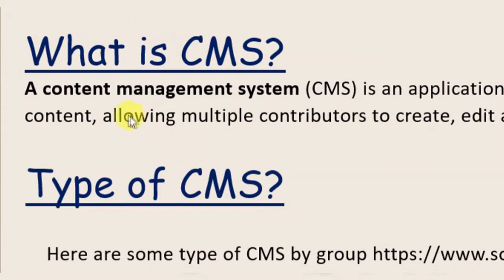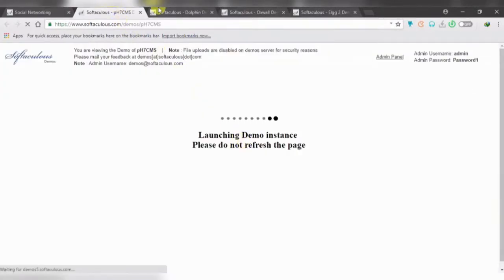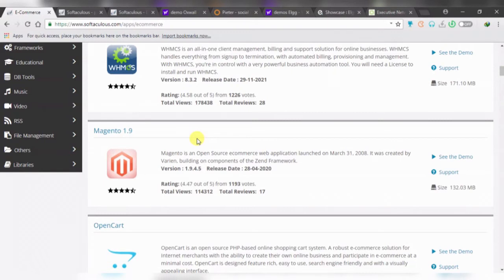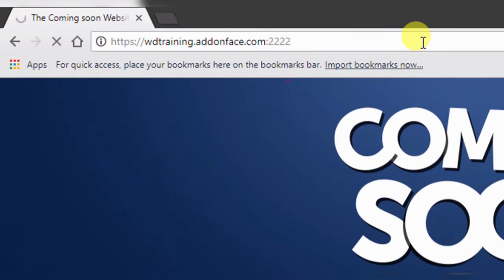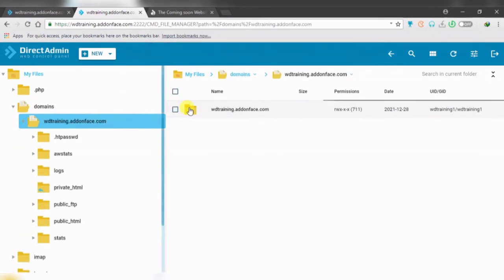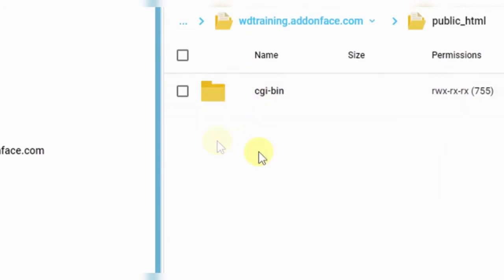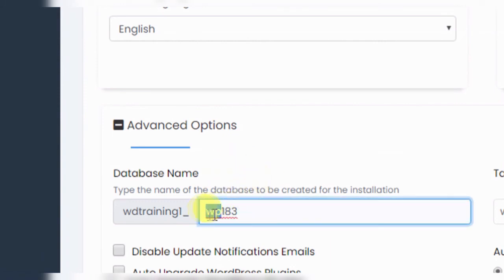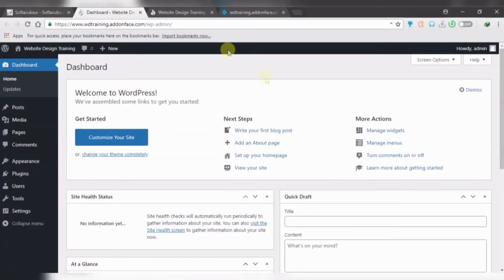(Part 2) Free Website design without coding Training course for beginners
Free Website design without coding Training course for beginners, Do you want to start working from home by becoming a website designer without coding within a week, if the answer is yes then this course is for you.

In this Part 2, you will learn:
👉What is CMS? =-: 0:01:00
👉Type of CMS?  =-: 0:03:00
👉What is WordPress?  =-: 0:14:45
👉Login to Web Control Panel  =-: 0:19:56
👉Activating and Enforcing SSL  =-: 0:23:08
👉Working with File Manager =-: 0:23:57
👉Install WordPress with one click =-: 0:28:29
👉How to install WordPress? =-: 0:29:48

You can read more about us here =-: ogdwebhost.com